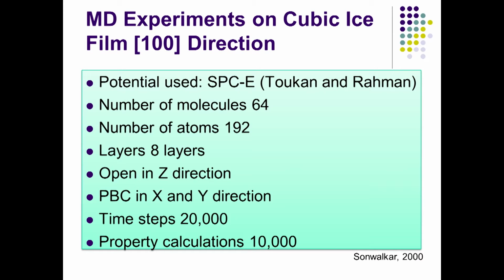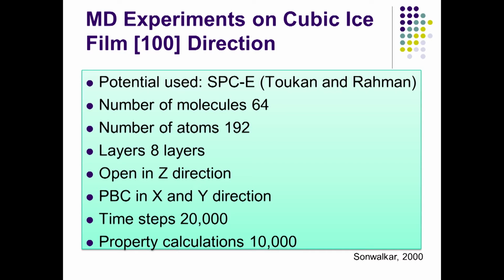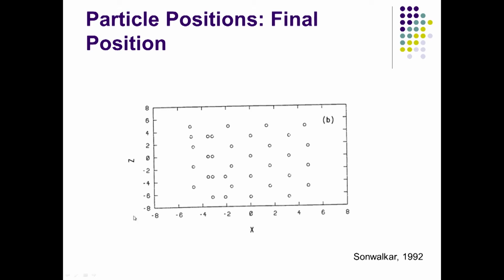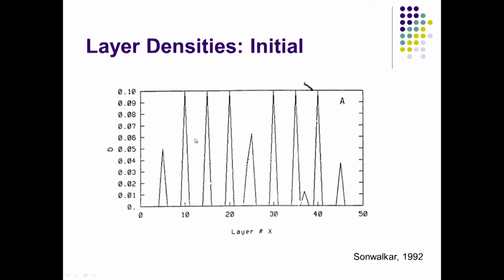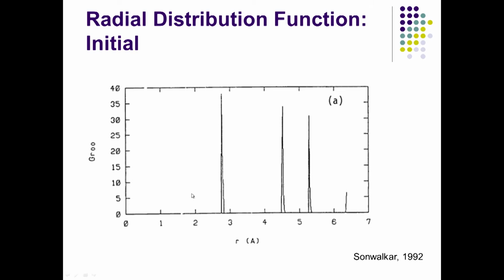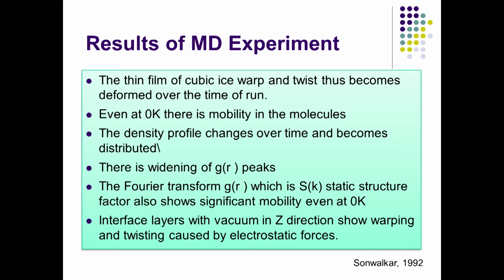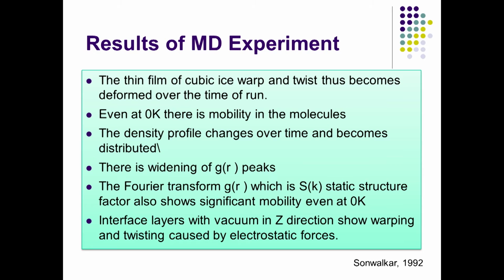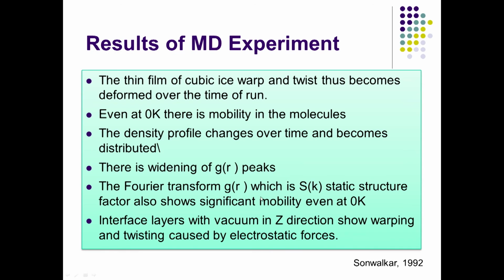MDMOOC 11.2.6. Nish's Experiment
In This Lesson: Nish's Experiment